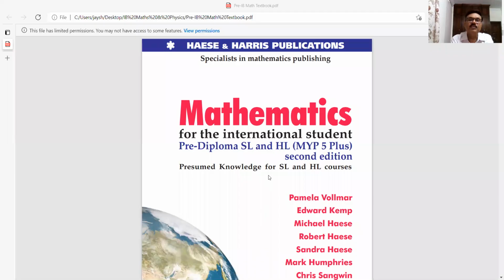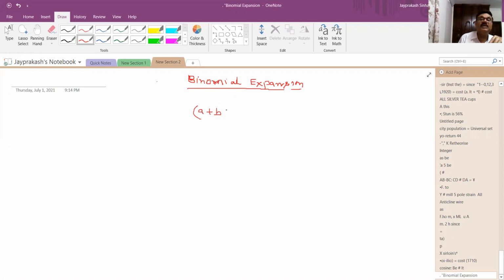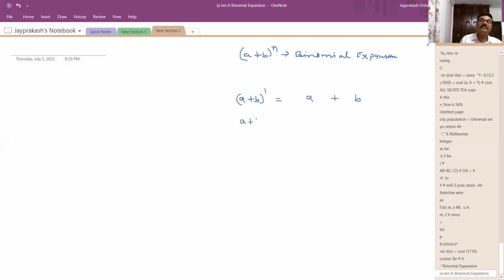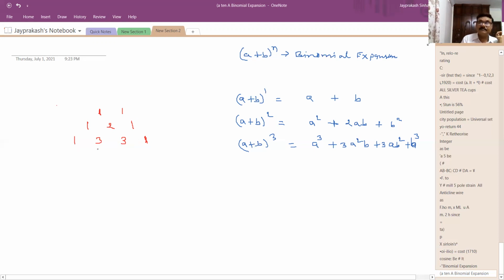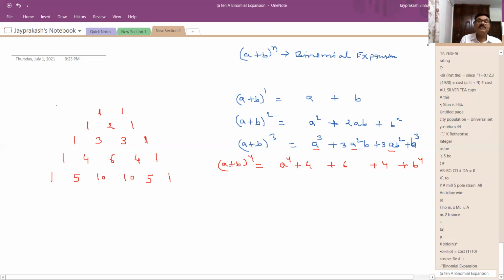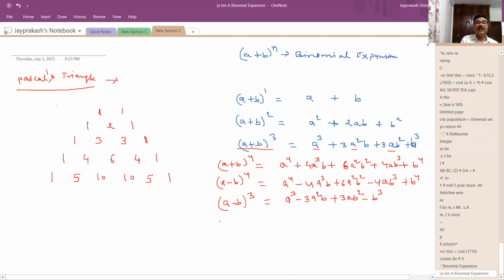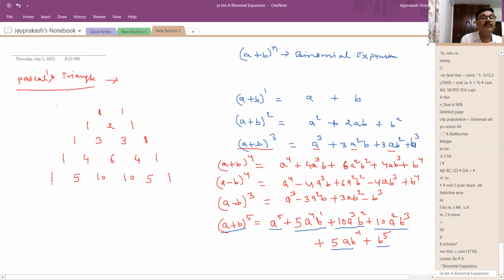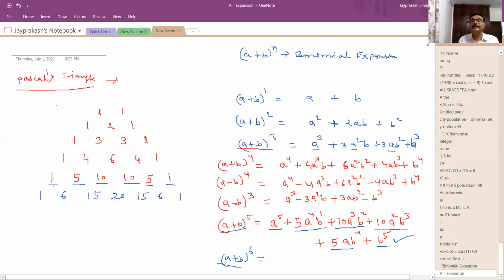IB Maths - Binomial expansion Lecture Video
Lecture video on Binomial Expansion, Use of Pascal's triangle for expanding binomial of any power.